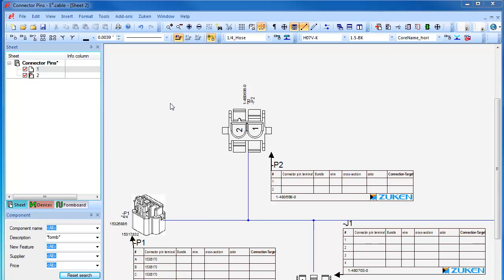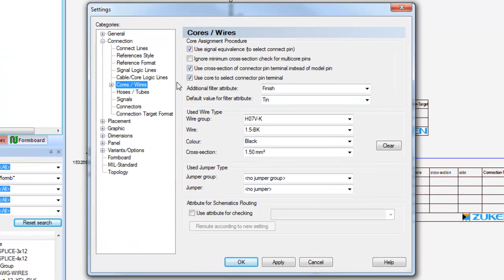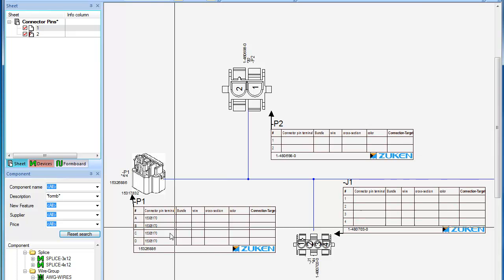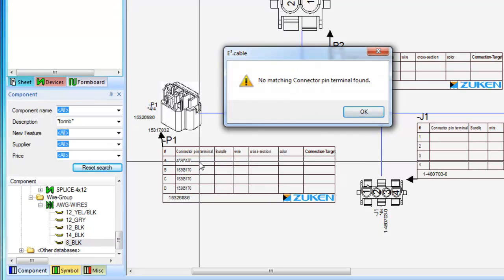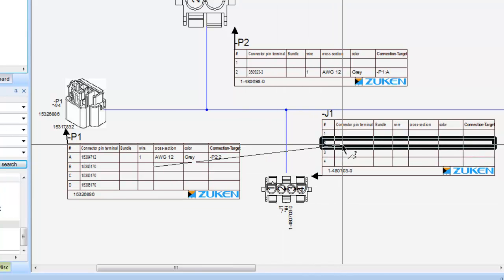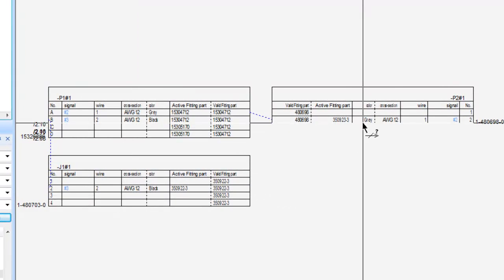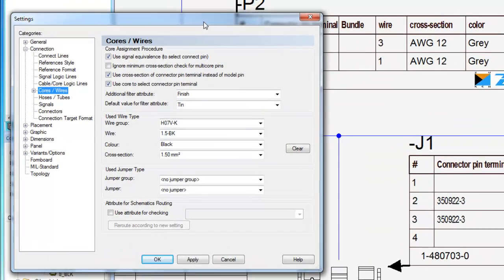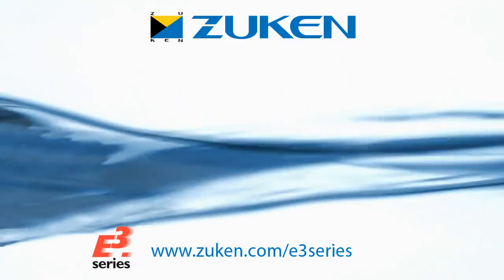E3.series - Connector pin functionality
- Enhancements in selection of connector pin terminals within E3.series allow you to automatically allocate the correct connector pin terminals based on wire gauges or environmental constraints.